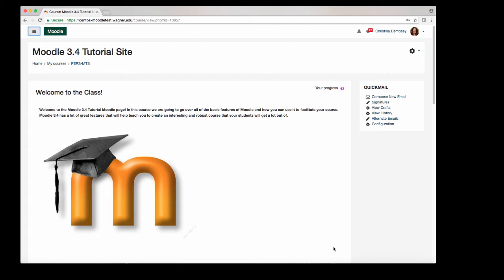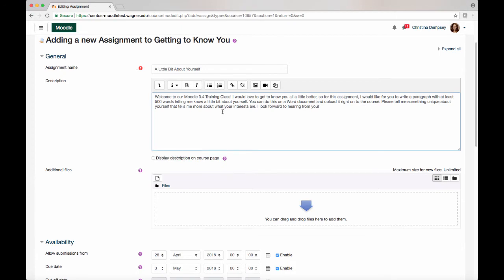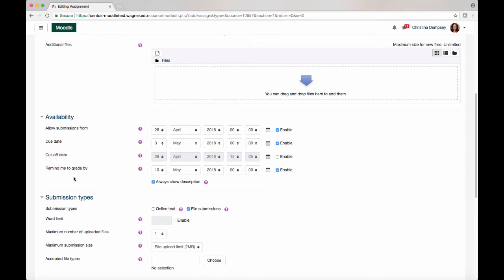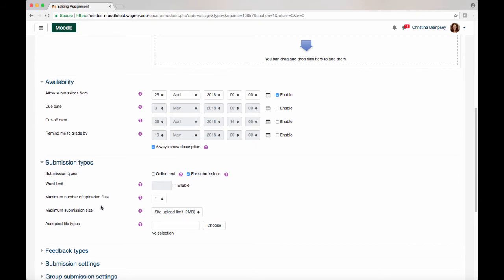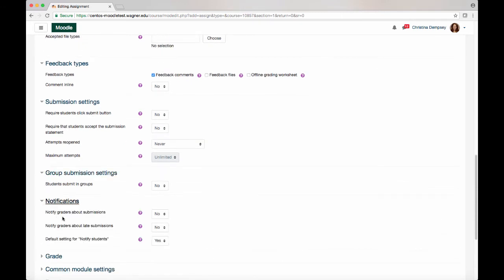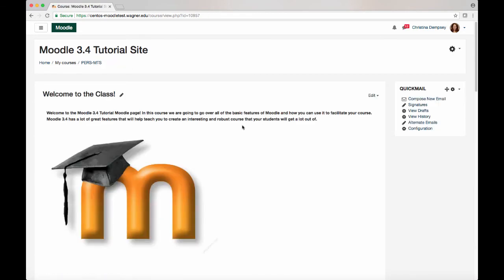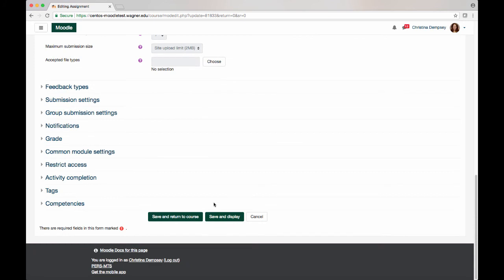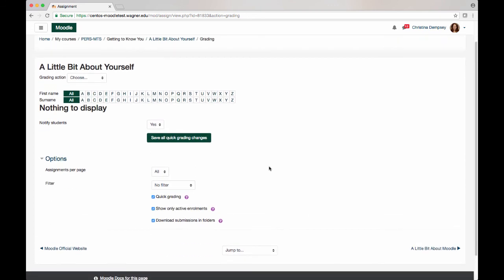Moodle 3.4 Tutorial Videos-Creating a Basic Assignment